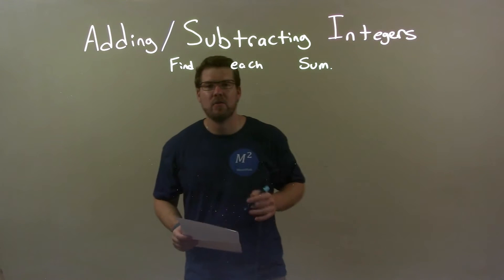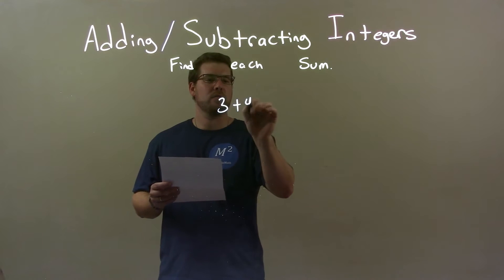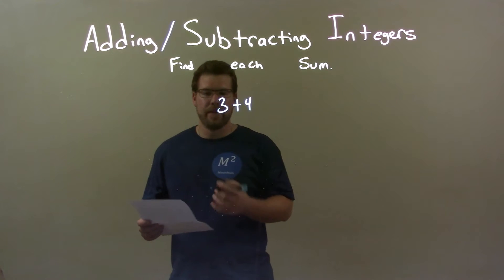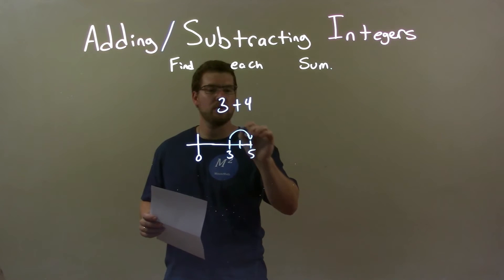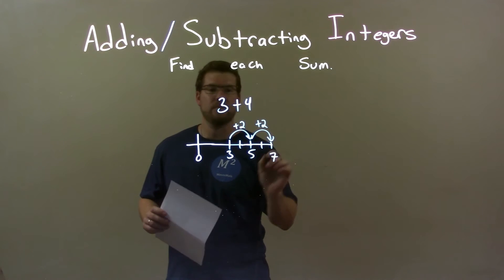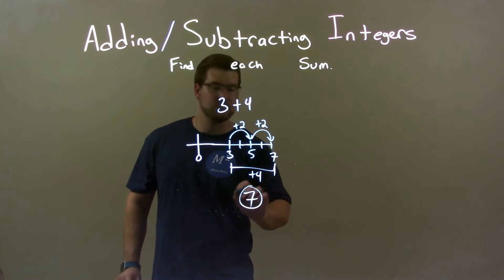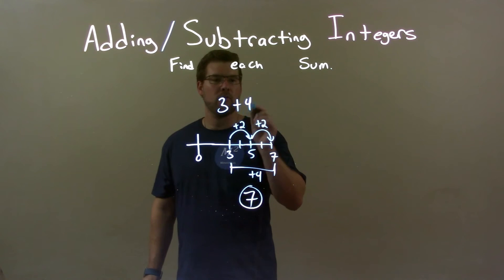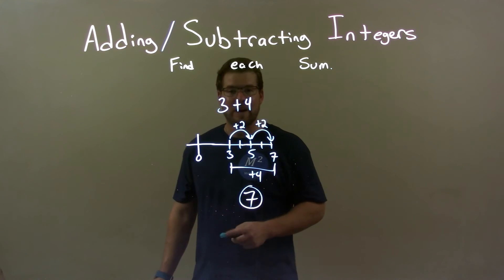Find the Sum: 3+4